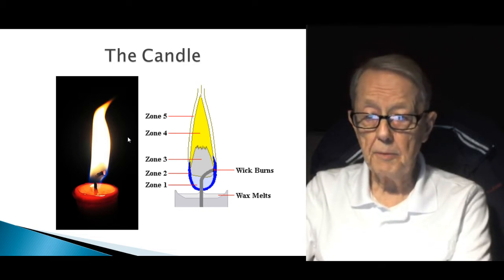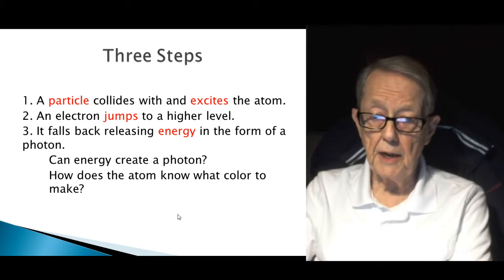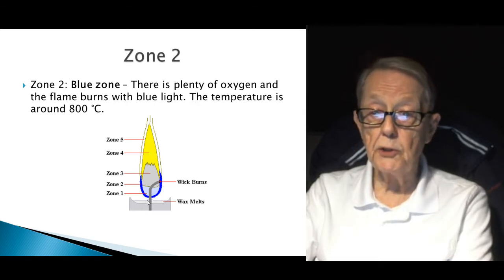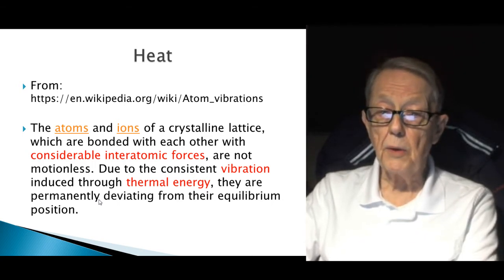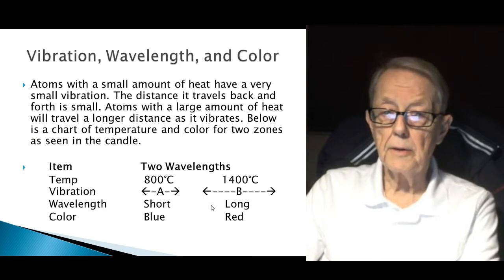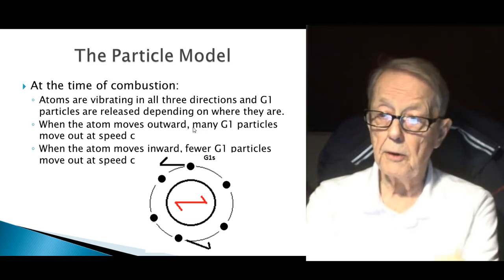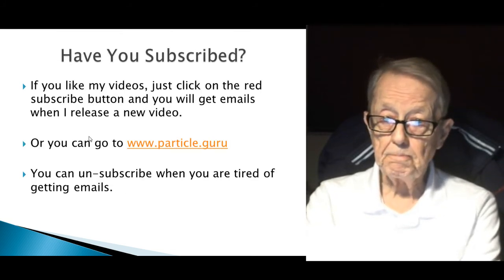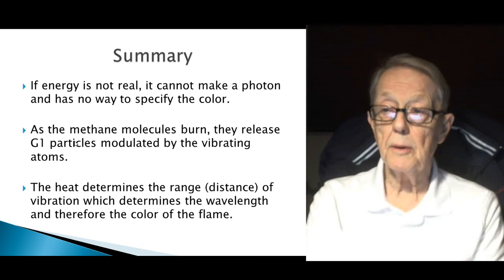Part 1 - The Candle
Bob de Hilster, your particle model guru, explains the Candle, the Light Bulb, and the Hydroelectric Dam. Part 1 is all about the candle.